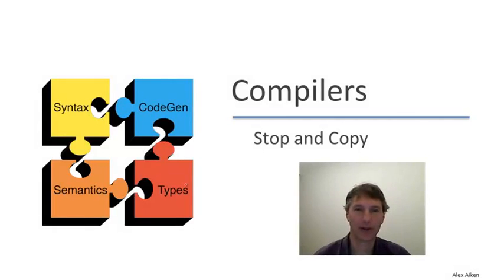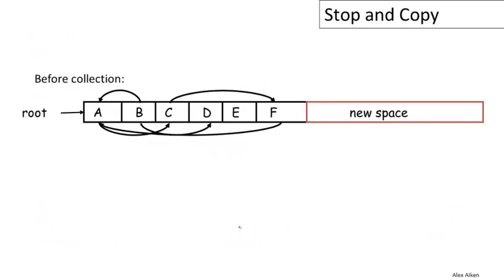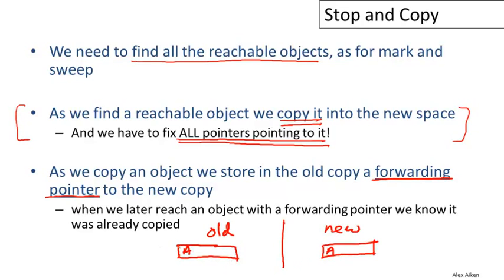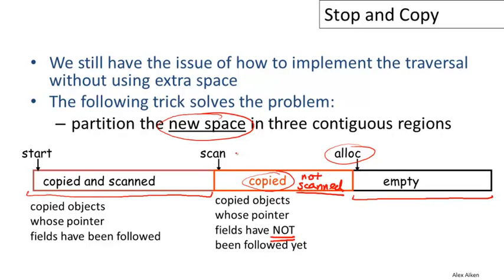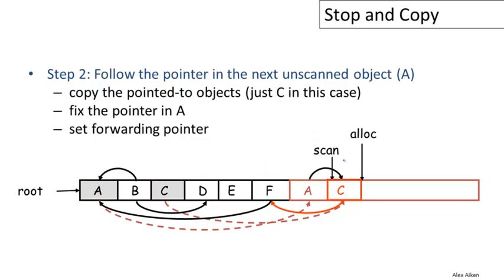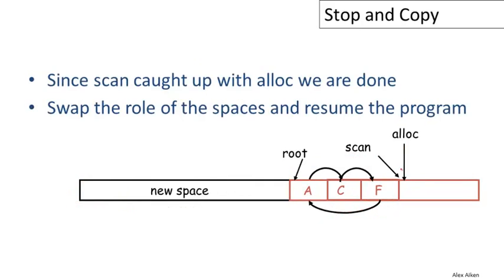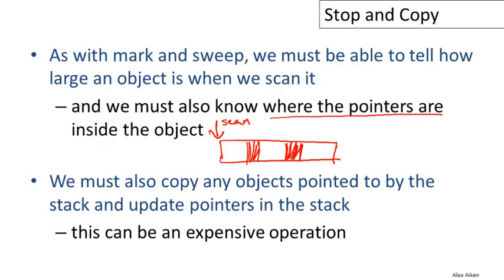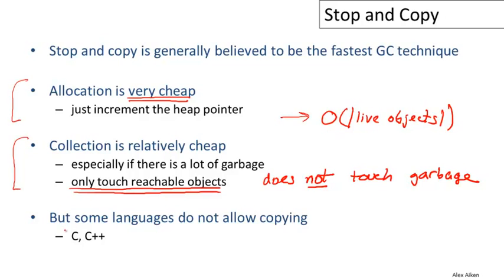17 3 17 03 Stop and Copy 19m03s